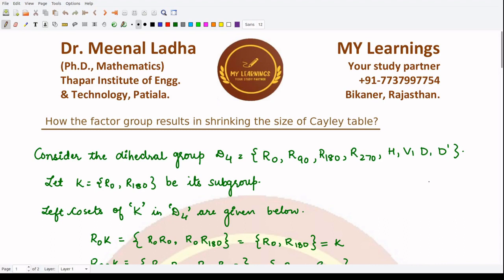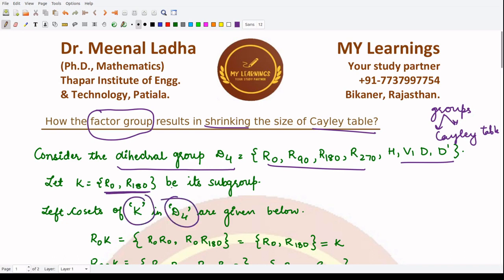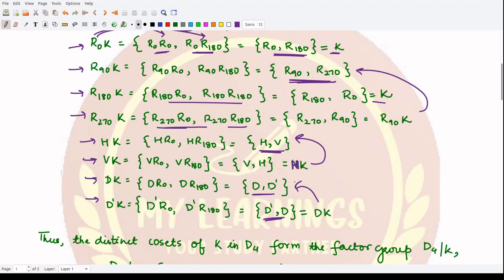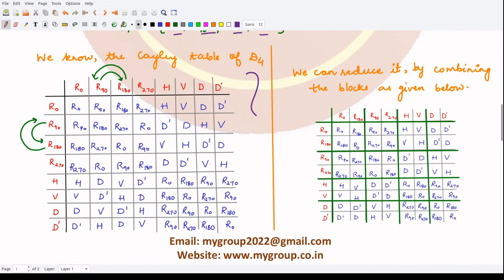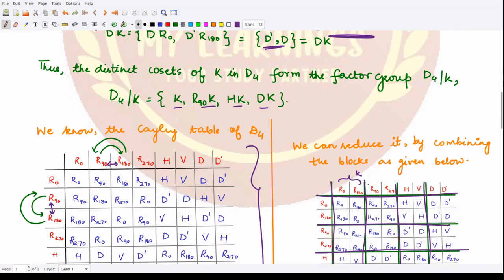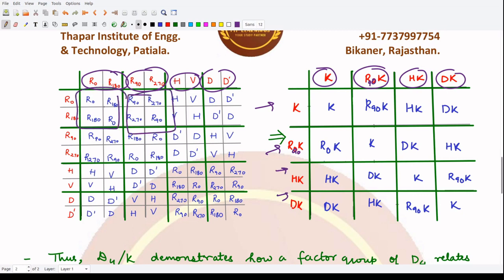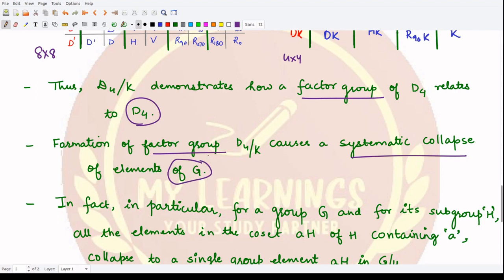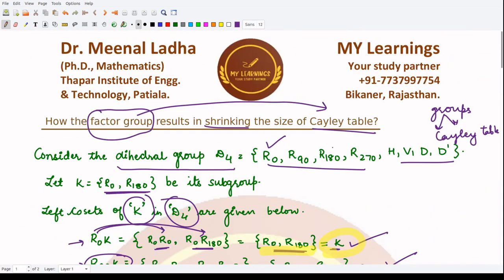#162: How does the factor group results in shrinking the size of the Cayley table?